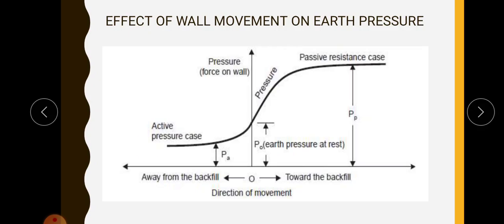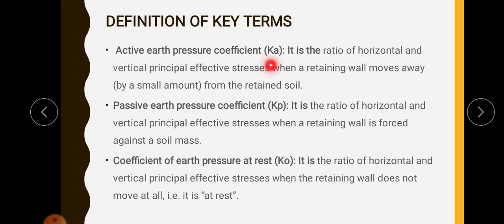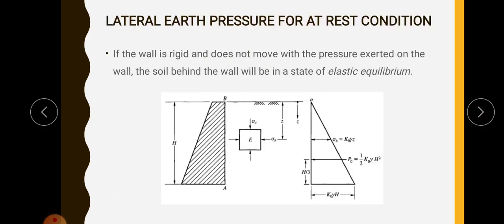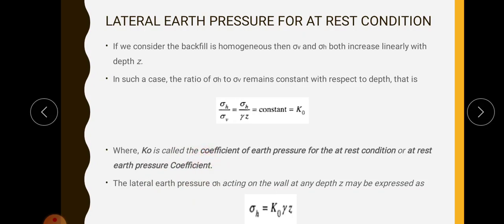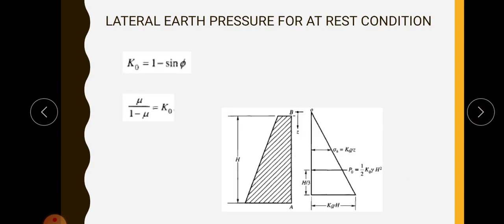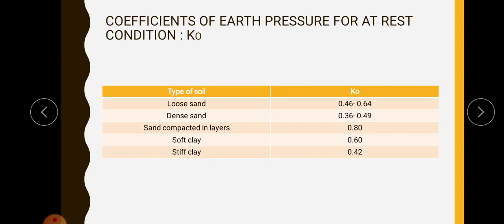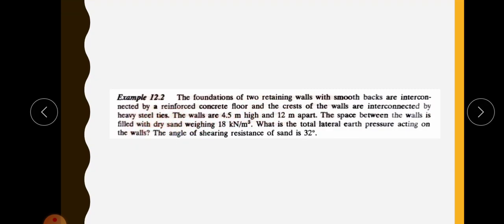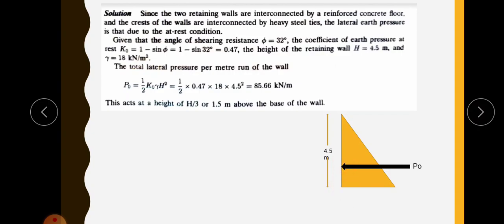Earth pressure at rest condition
Earth pressure theory